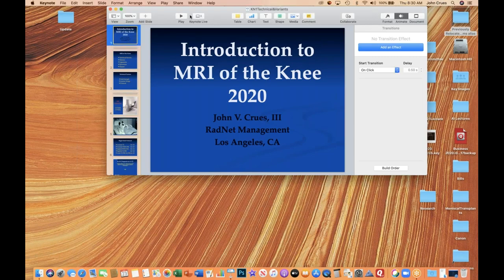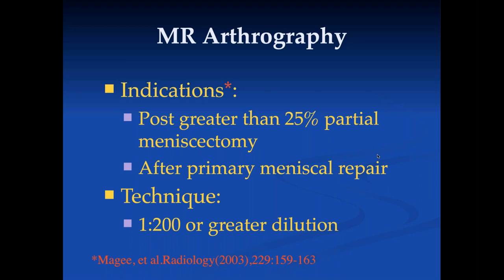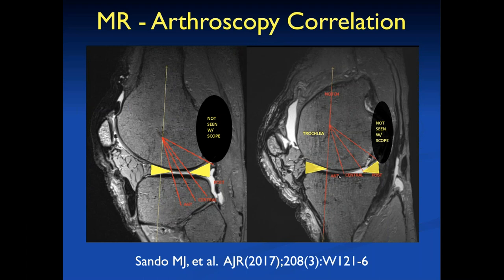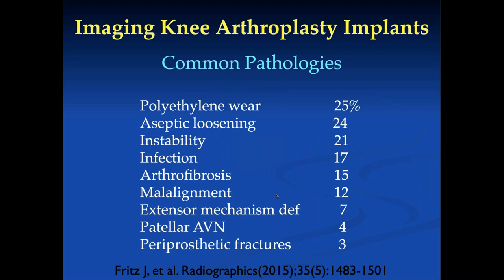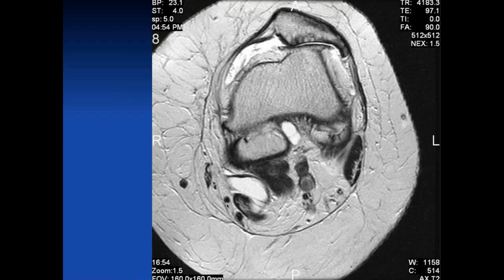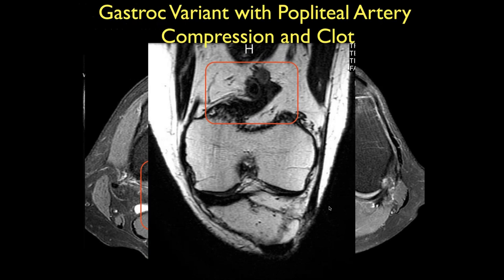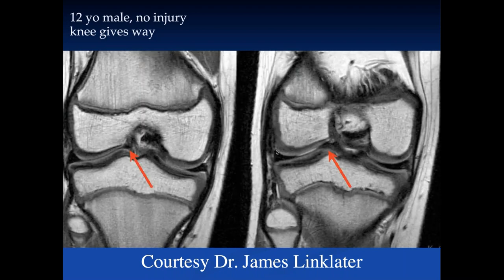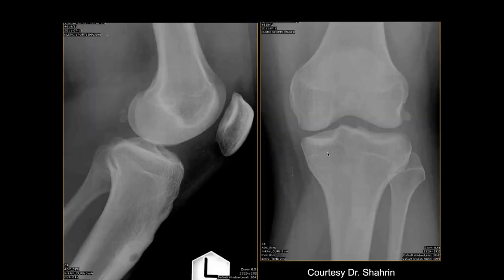Knee Knee Introduction Pt 1